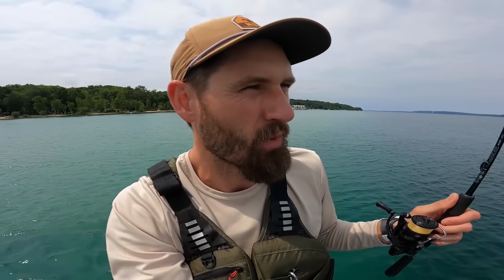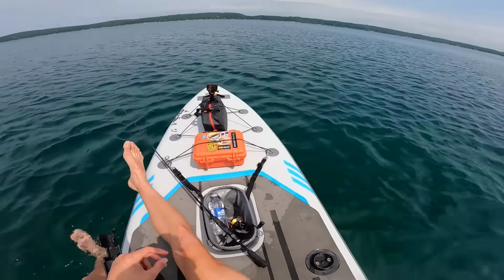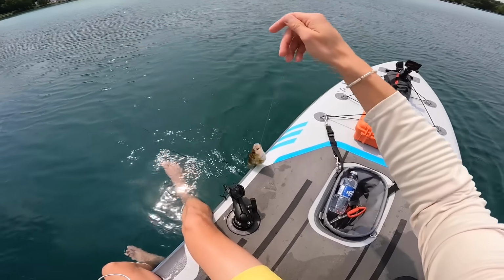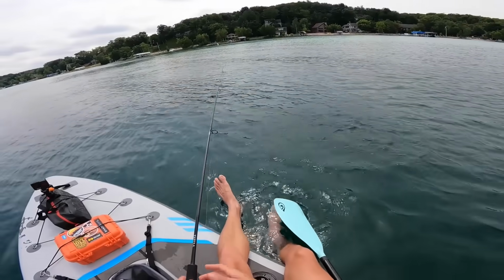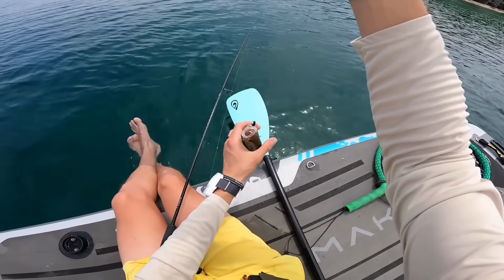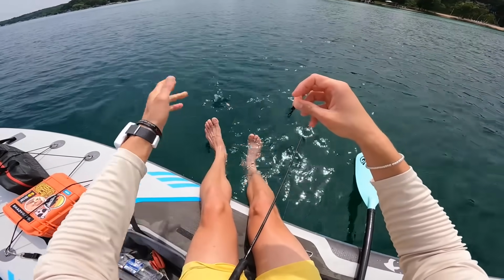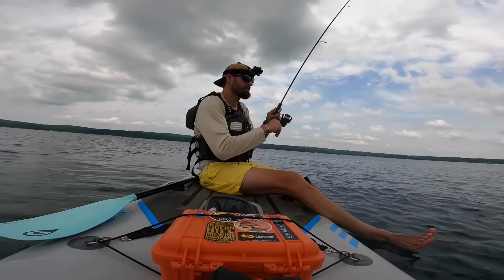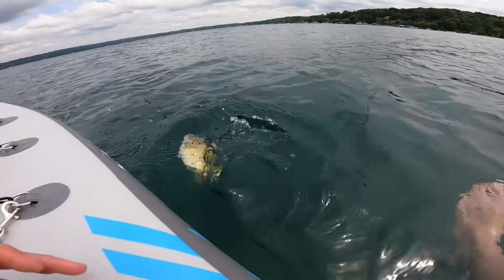MICRO DROP SHOT In Deep Clear Water!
The ultralight drop shot is one of my favorite rigs, and when I find myself in a deep clear body of water, it is always rigged up and ready to go. This trip kicked off a week long vacation in northern Michigan, so I brought my paddle board out and chased down whatever bites with an ultralight rod.

🎣🎣🎣 KEY GEAR USED 🎣🎣🎣
Shark Electric Pump
Boost Electric Fin

In November 2019, I started Mule Fishing, a light line multispecies fishing supply company. Check it out!